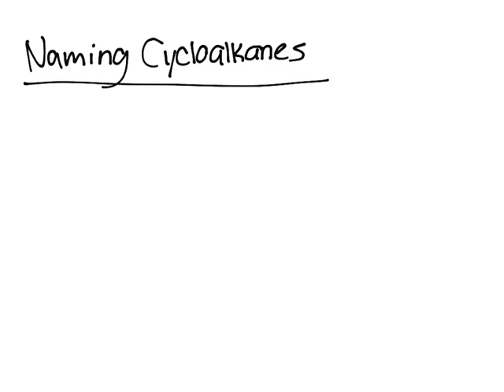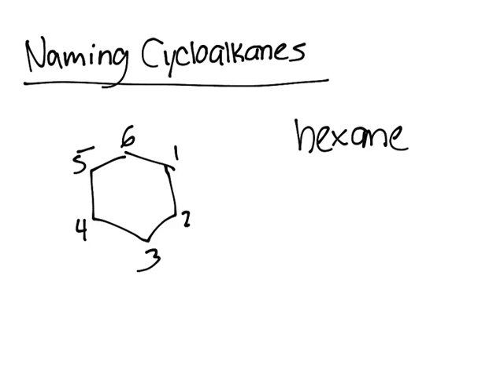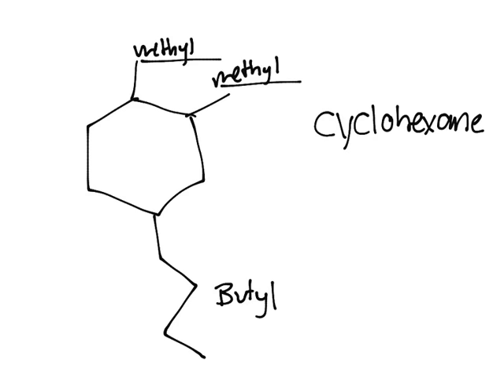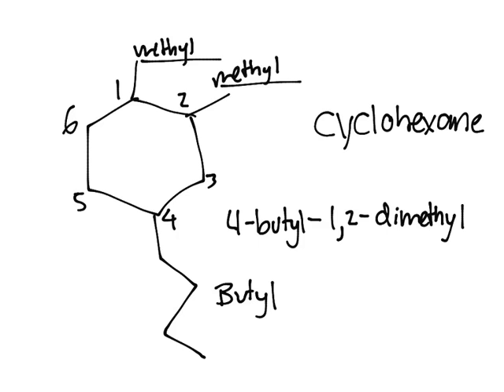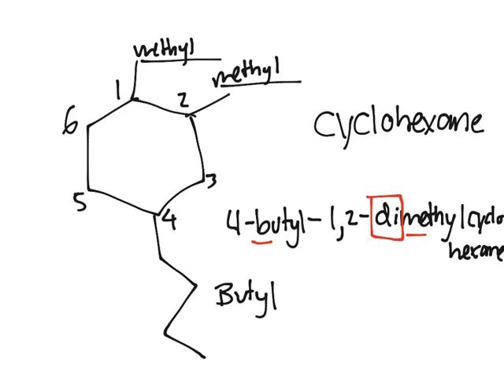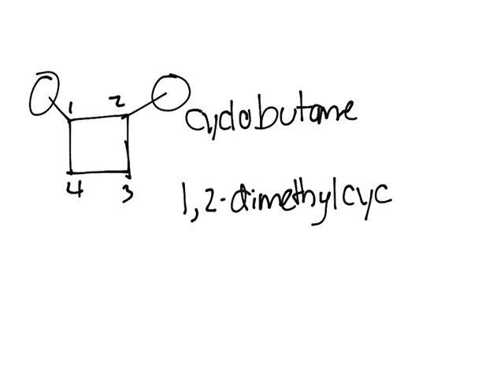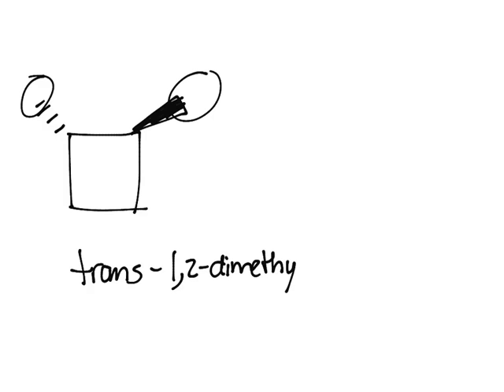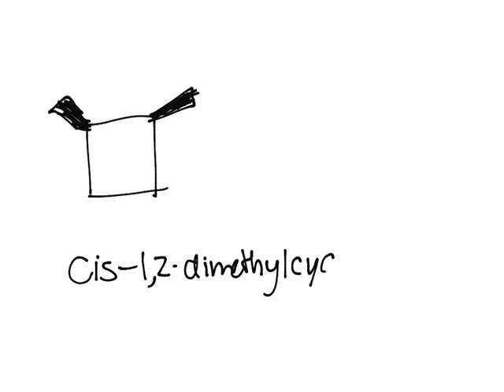Cycloalkane Nomenclature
This video discusses how to name cycloalkanes